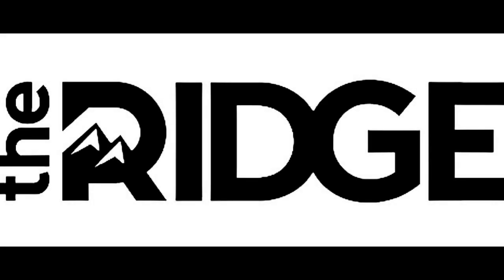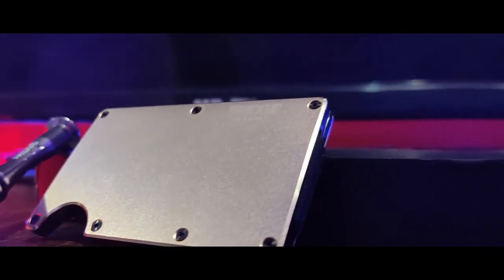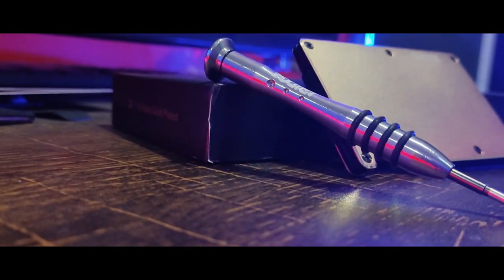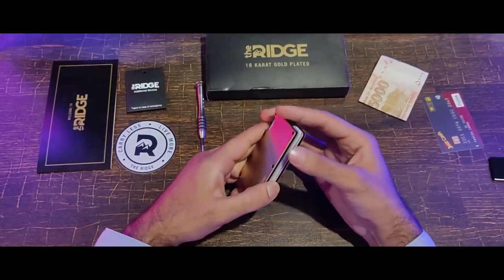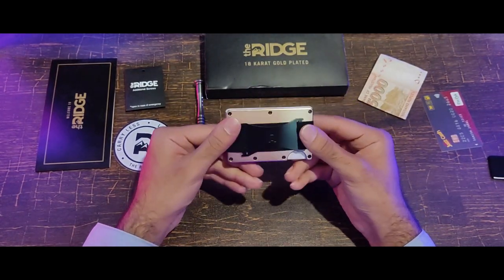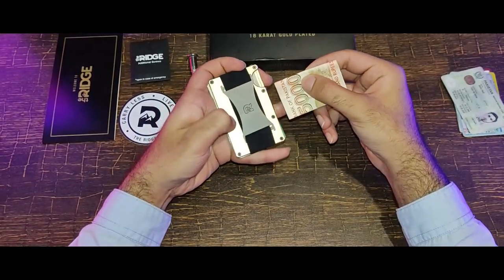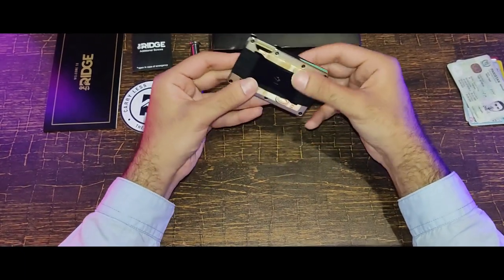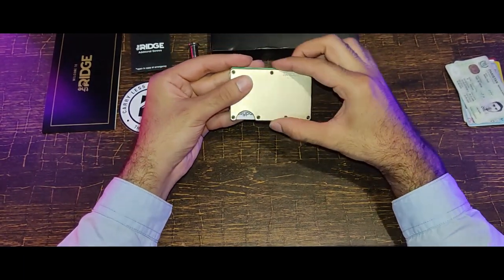Dragon Ball Z: The Last Hope "Teaser Trailer" (2022)| Bandai Namco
►Made/Edited By Prism Trailer

On this channel, we create Concept trailer videos to display visual commentary on how a film idea could look, using clips from previously existing productions to create a unique vision and give new meaning.

Any suggestions, feedback, or ideas are greatly appreciated!
Hope you enjoy our work

dragon ball z kakarot trailer cha la head cha la,